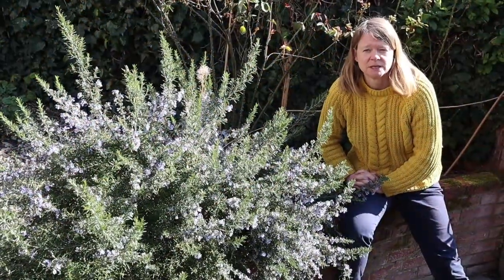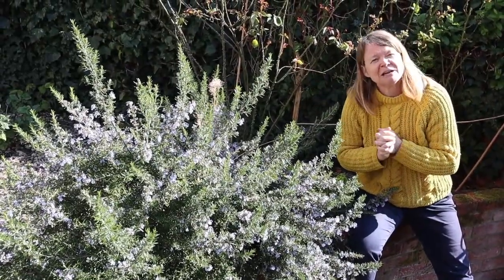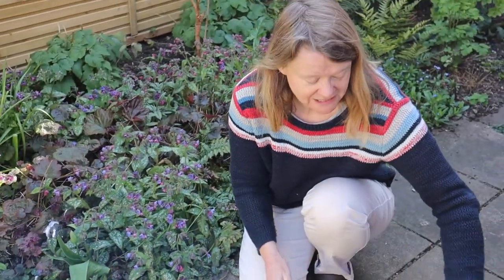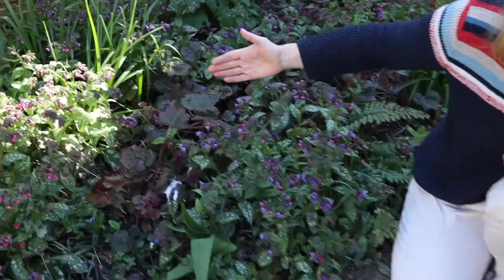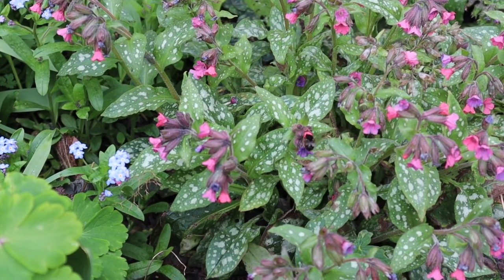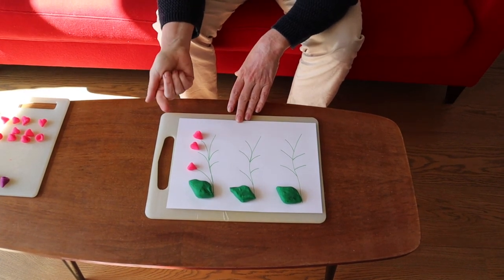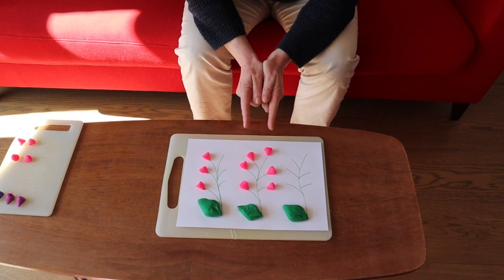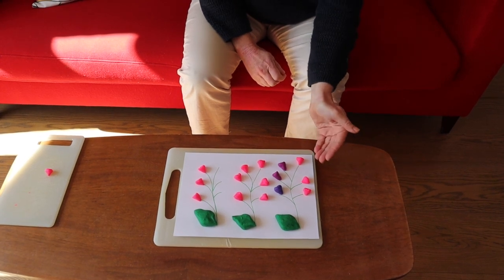Deceived with Ornament | Back Garden Biology 2 with Dr Lindsay Turnbull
Plants attract pollinators through their colourful flowers but some plants aren't quite what they seem.

Plants need to attract pollinators and a mass of flowers is a good way to convince bees to visit. But some plants aren’t quite what they seem. The lungwort tries to look as impressive as possible by holding onto old flowers that are long past their best, but surely bees aren’t so easily deceived? Find out how the hairy-footed flower bee has forced the plant to reveal its true colours, and meet the incredible bee-fly that’s also pretending to be something it’s not.